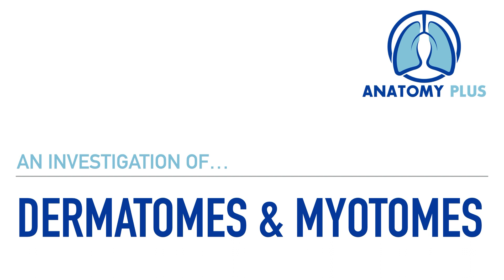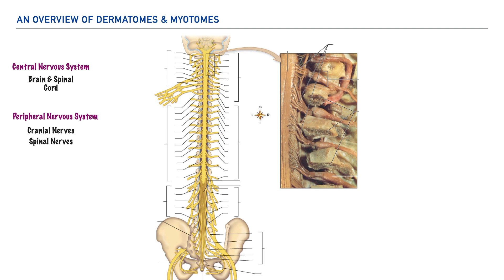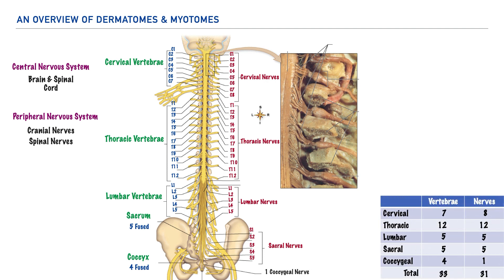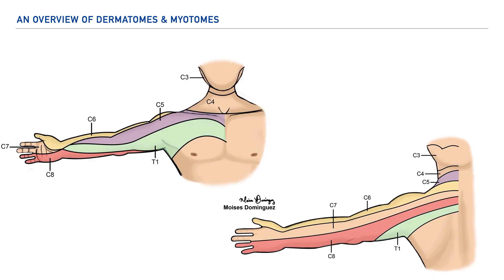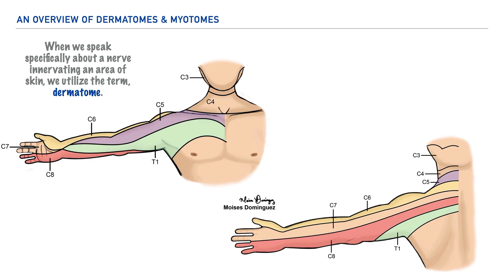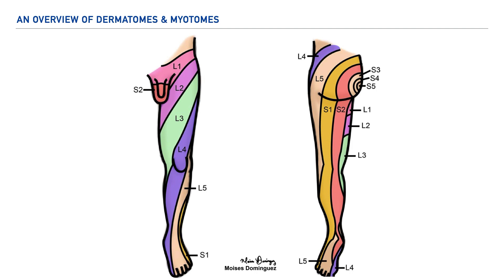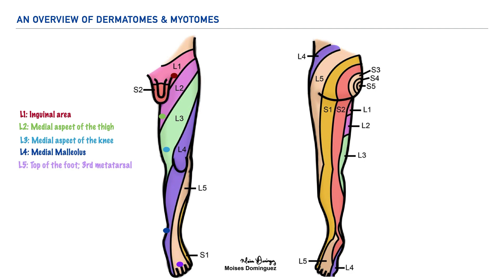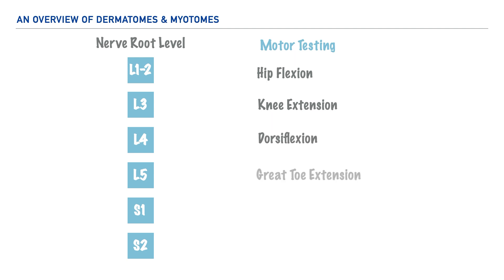Dermatomes & Myotomes Made Easy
Dermatomes & Myotomes Made Easy: In this video, we'll address the clinical significance of dermatomes and myotomes. In addition, we'll talk about the anatomy of the spinal cord, the spinal nerves, and the areas of skin and muscles those nerves innervate.